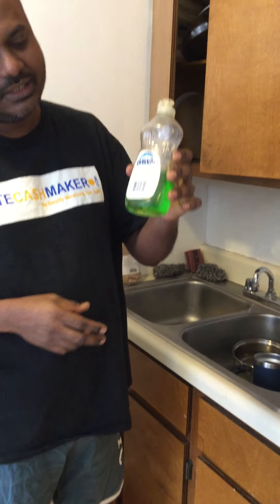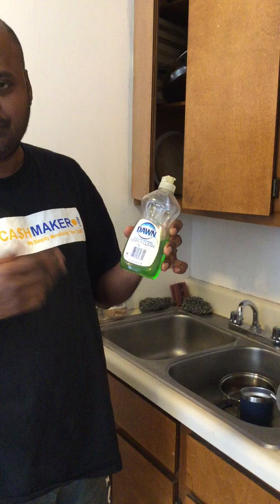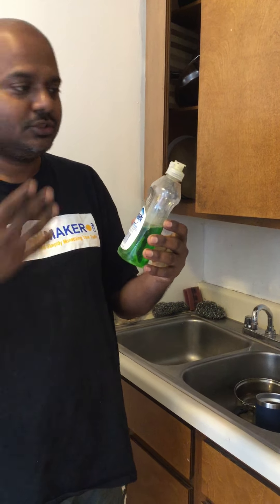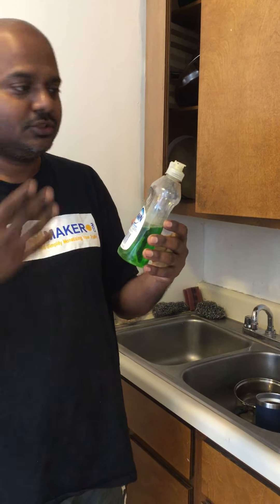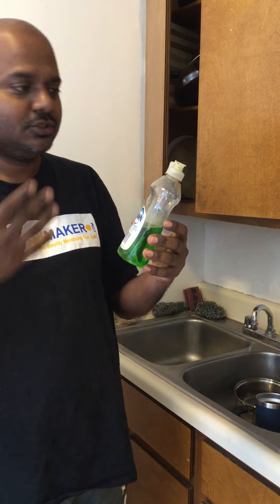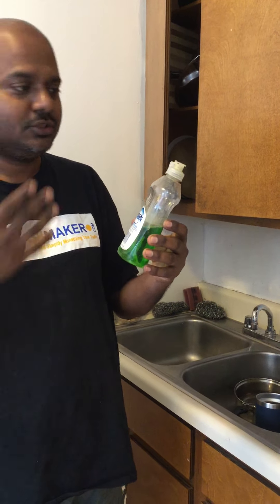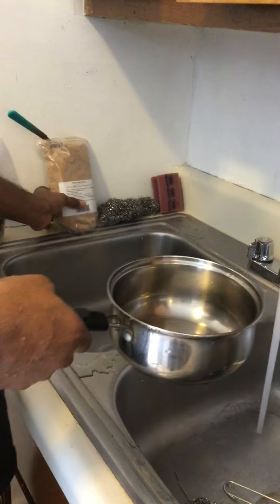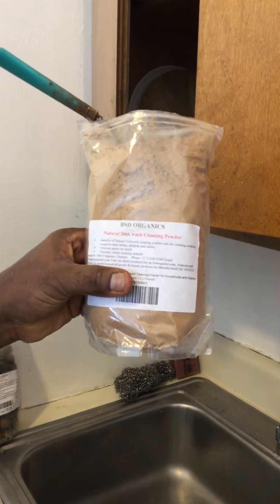BSD Organics-Natural Dish Wash Powder.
For your Orders- Please visit the Link Mentioned in Bio...

Get your Natural Dishwash powder from US-

Get your Natural Dishwash powder from India-